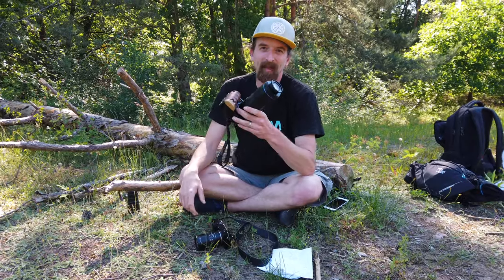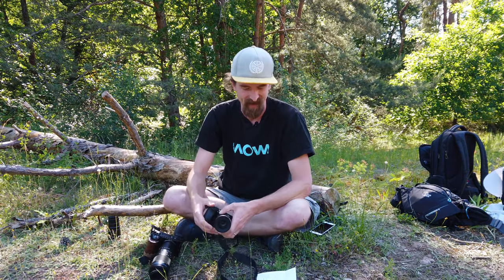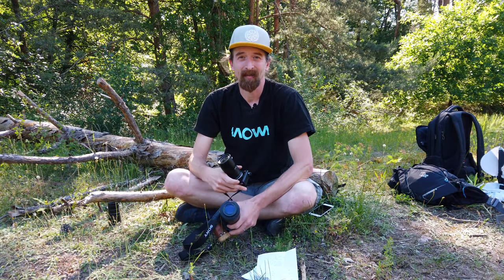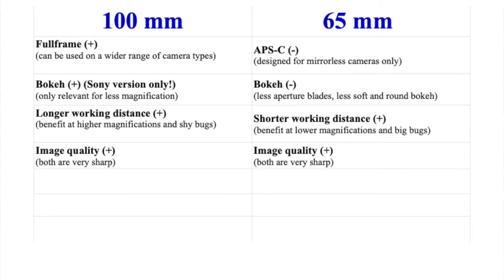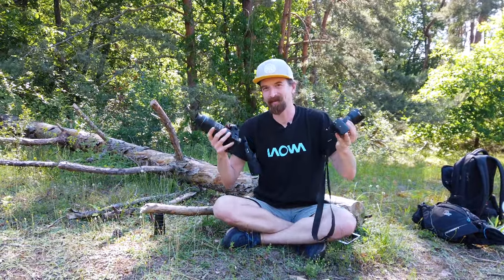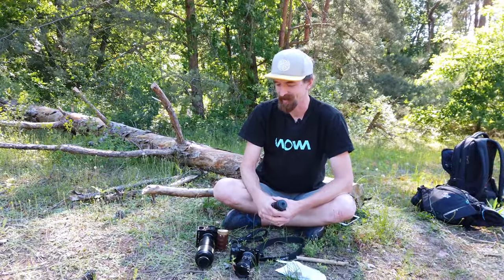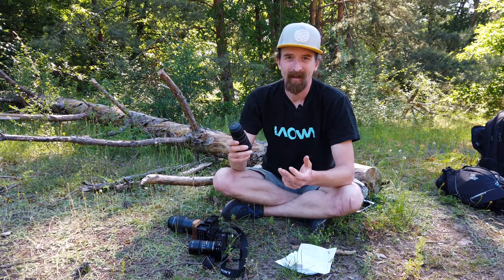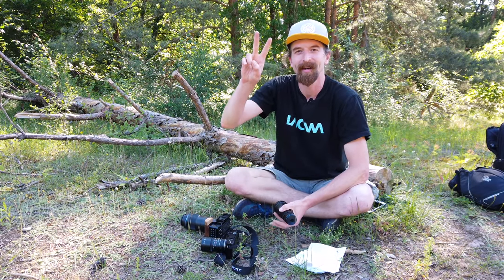Laowa Macro Lenses Review/Comparison (100mm/65mm/25mm)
In this video I want to compare the Laowa 100mmf2.8 2x Macro with the 65mmf2.8 2x Macro and also talk a bit about the very special 25mmf2.8 Ultra Macro.
Laowa really gave me a free shirt and borrowed me the lens to test for several weeks, so that might be considered as advertising, but I don't say anything I don't mean ;)
To read a bit about the benefits of a Raynox DCR-250, please check out this Instagram post
If you want to see more pics and setting infos take a look at my whole Instagram account